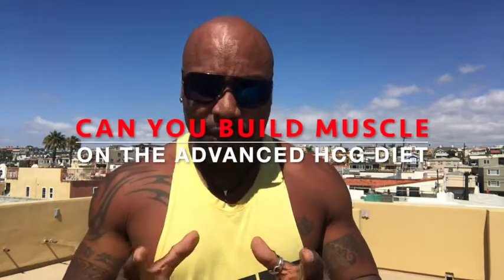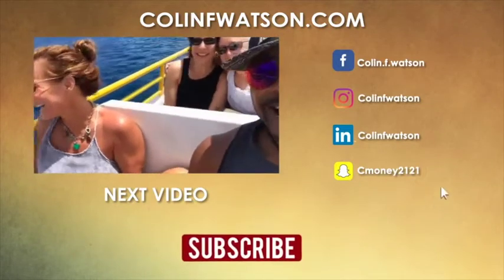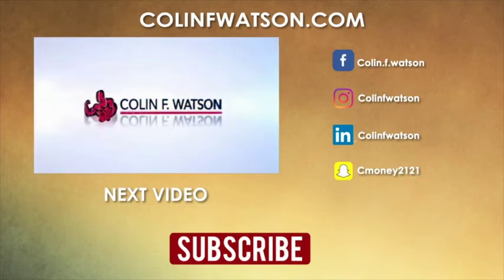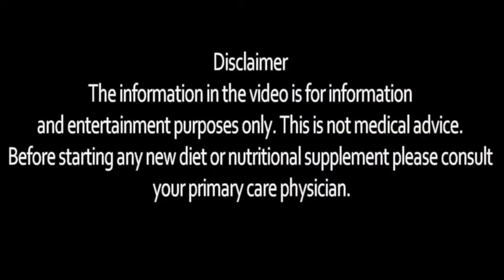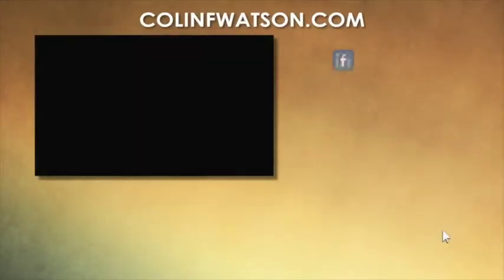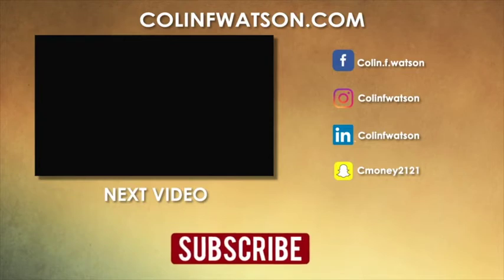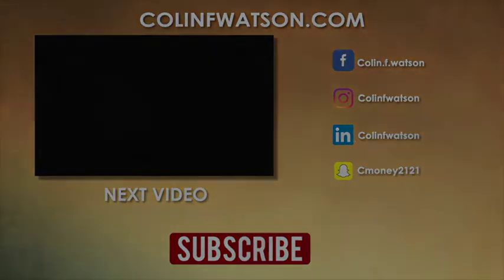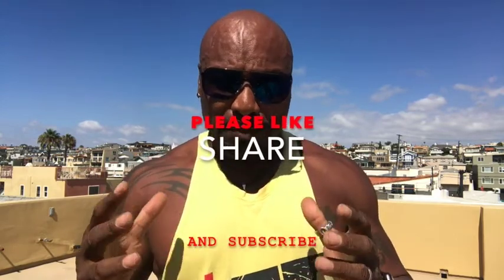CAN YOU BUILD MUSCLE ON THE HCG DIET 2?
DOWNLOAD MY FREE ADVANCED HCG DIET EBOOK
Colin F Watson is the #1 HCG diet coach in the world, focusing to help people overcome their weight and health-related challenges. His exclusive advanced HCG protocol is a modified, updated version of Dr. Simeon’s original Pounds and Inches, which incorporates modern-day foods and diet regimens helping clients see fast results while consuming more calories. He also incorporates the necessary macronutrients to keep your body healthy enough to exercise, gain muscle tone and strength necessary for prolonged weight loss and maintenance. Colin works with medical doctors and nutritionists to learn how this protocol can be used to help clients reduce the impact of many health-related issues from which they suffer.